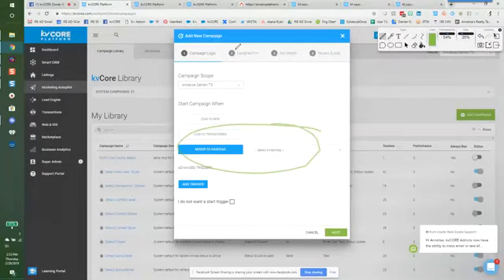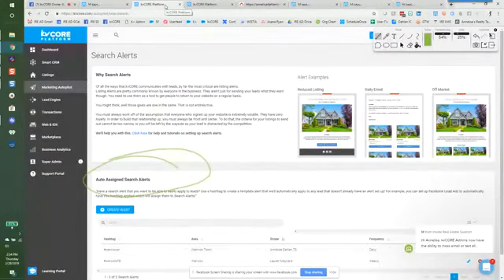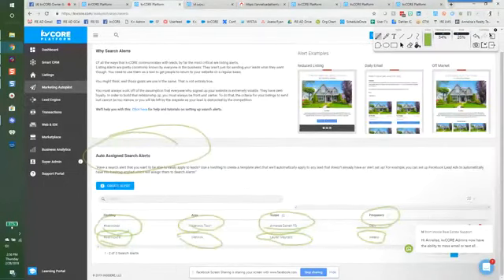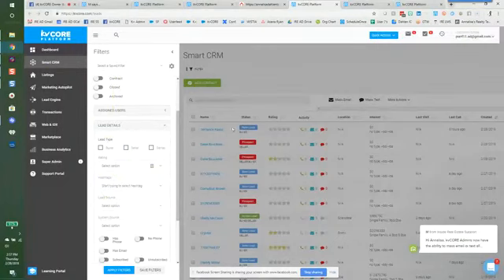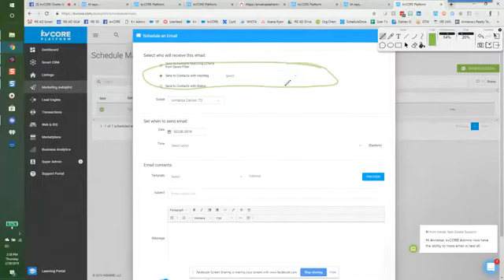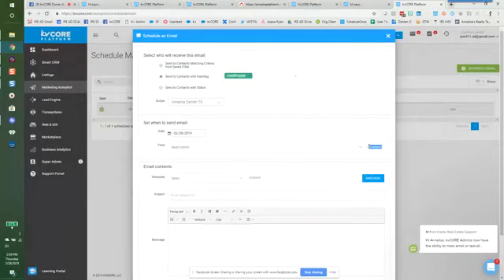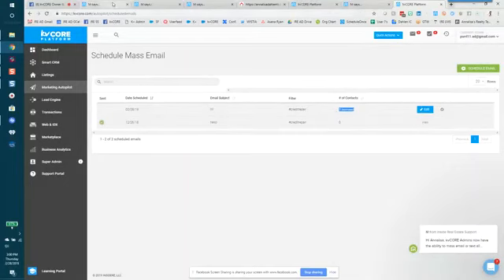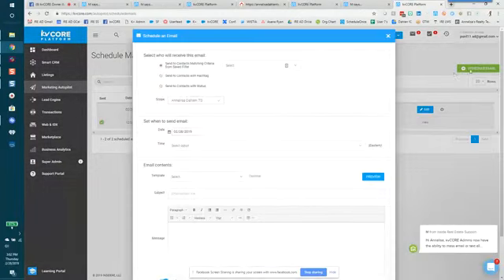kvCORE Hashbrown No Filter (kvCORE & Hashtags)